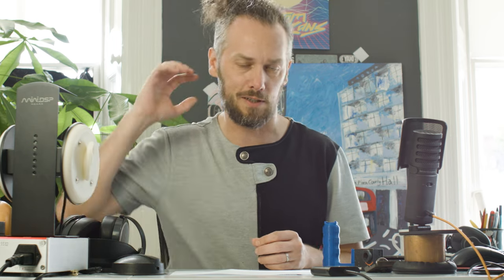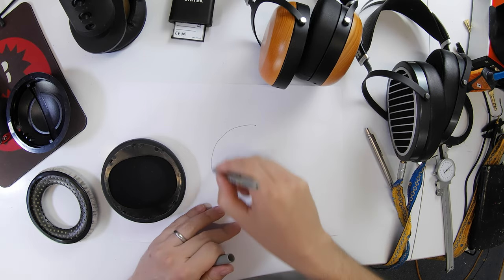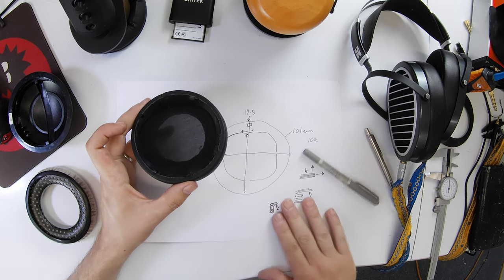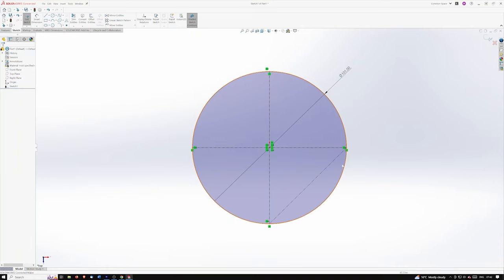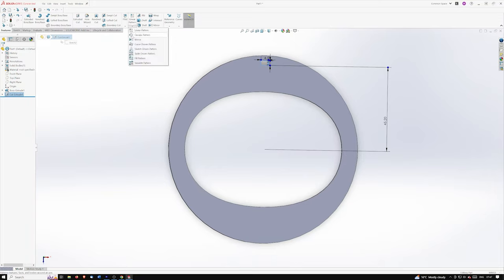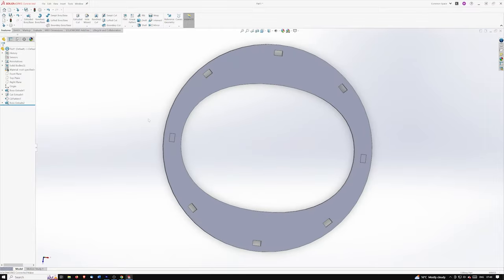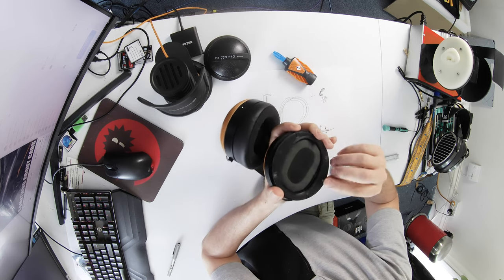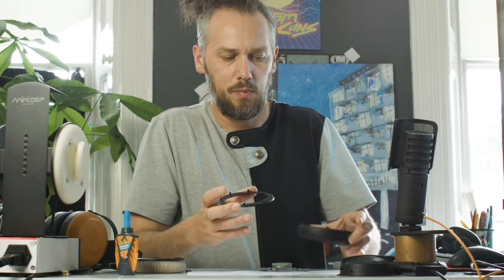Designing Pad adapter rings for the sundara closed in solidworks from scratch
In this video I will do a bit of basic reverse engineering in solidworks to create some ear pad adapter rings for the sundara closed to be 3D printed.
I will go through the process from start to finish so it is a bit long but may be useful for someone starting out in CAD

Here are links to where you can download the files or buy pre printed ones